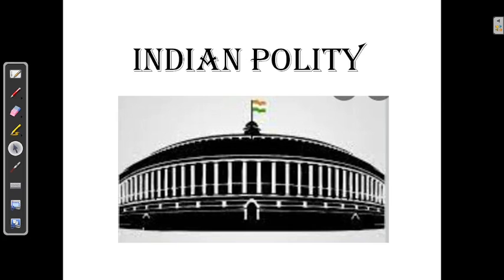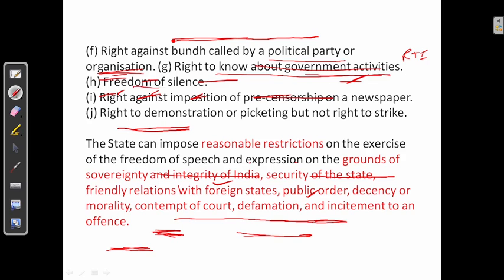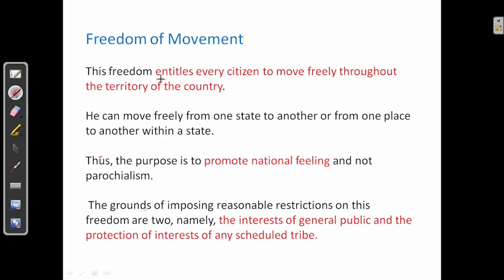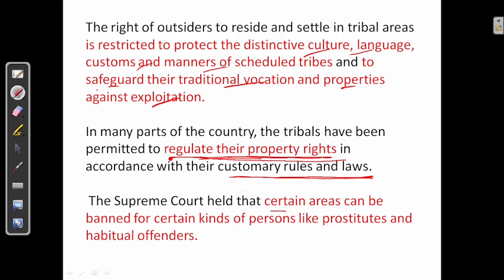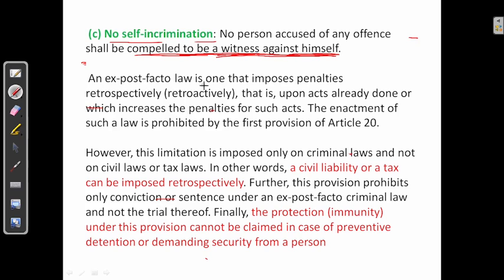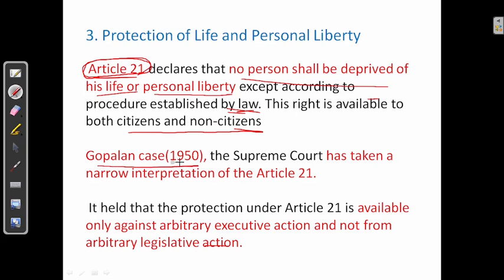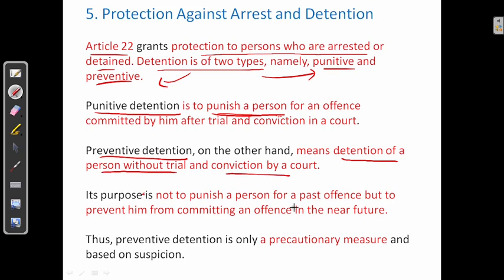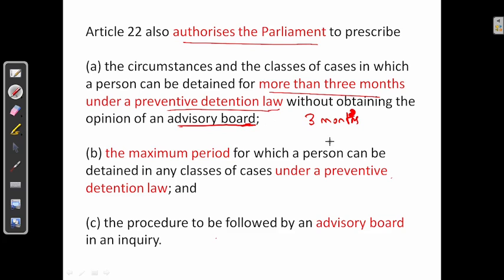Lec 7 : Fundamental rights | Right to freedom | articles 19-22 | Indian polity | Laxmikanth